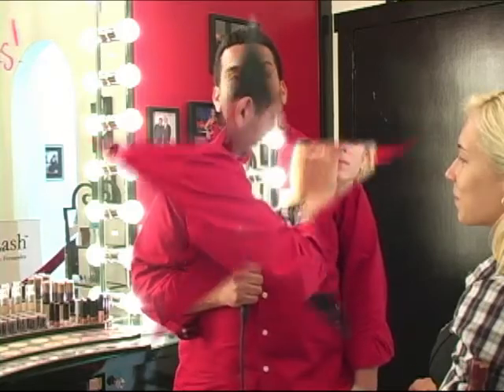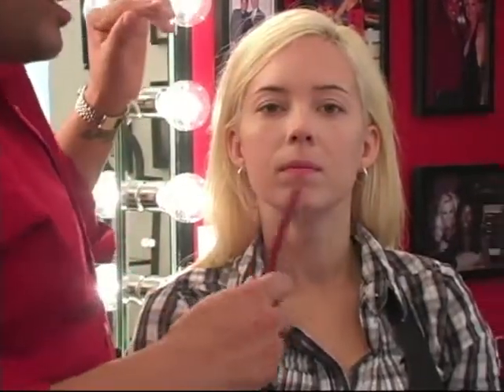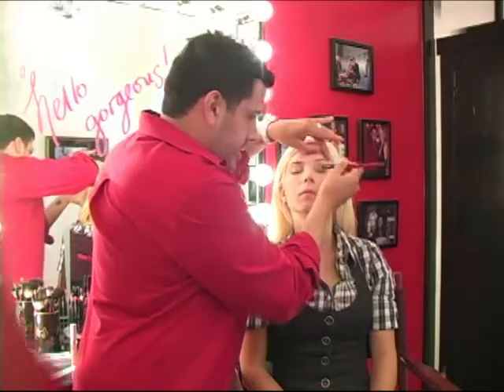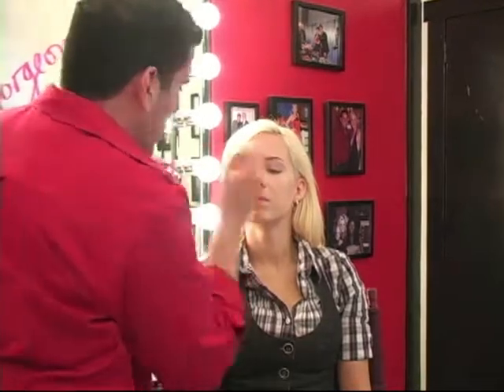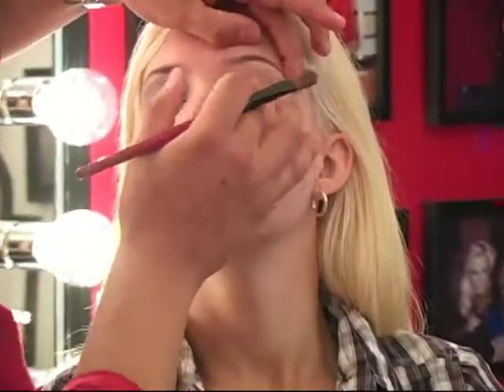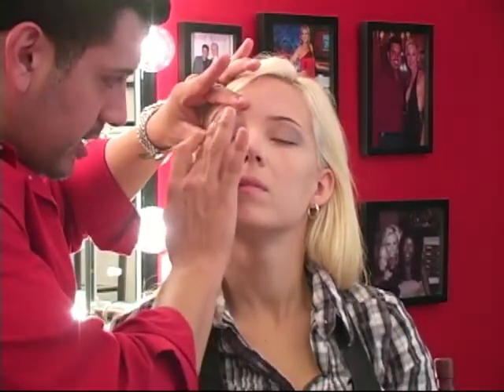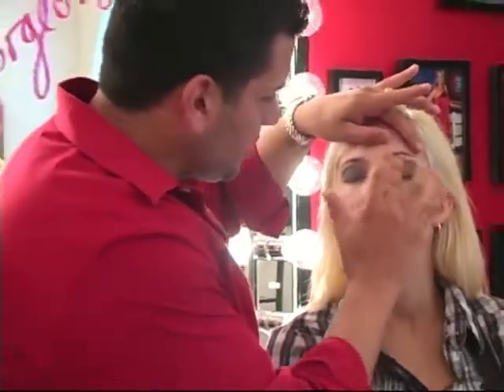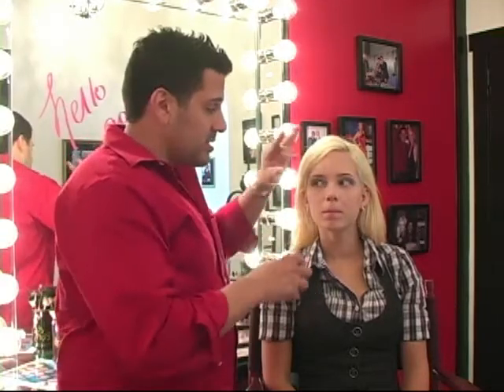Create Lady Gagas Smoky Eye Video